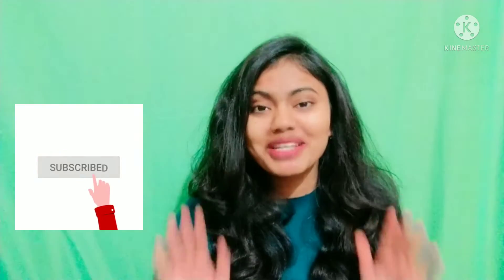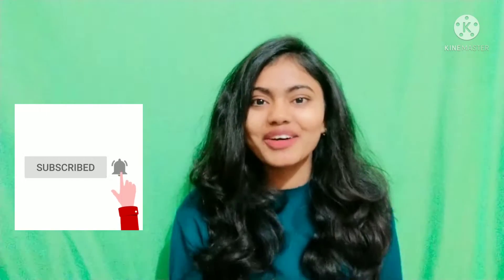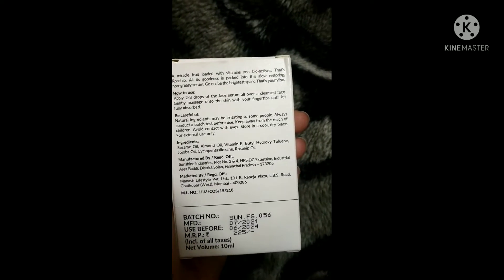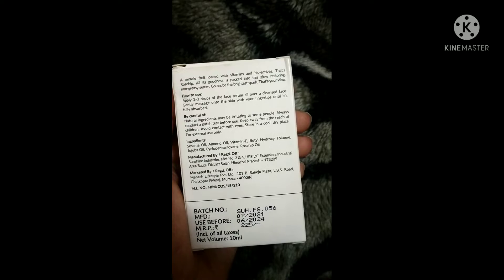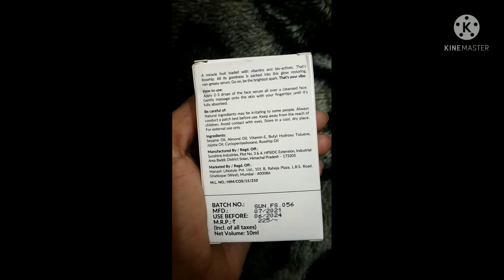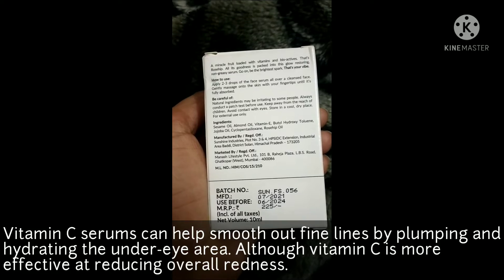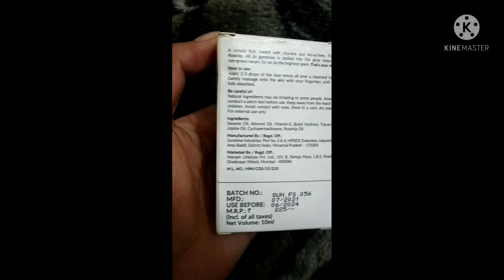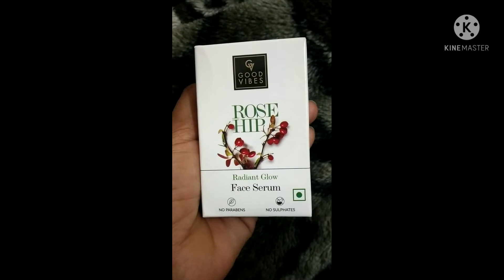Unboxing, Review ( vitamin C serum for instant glow ) | good vibes face serum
good vibes vitamin C face serum